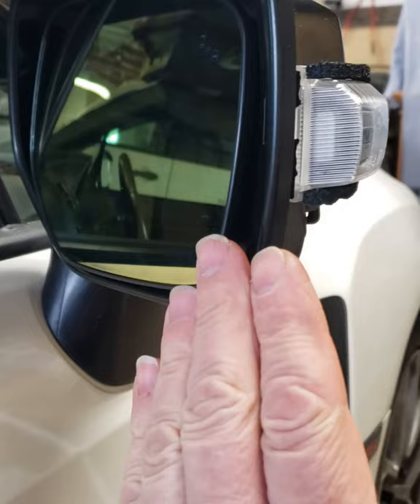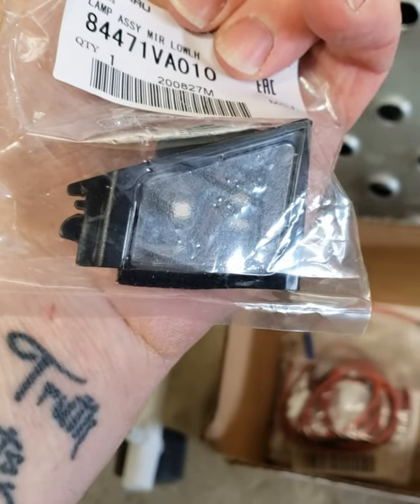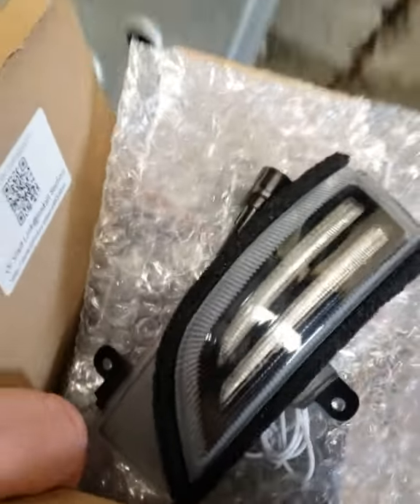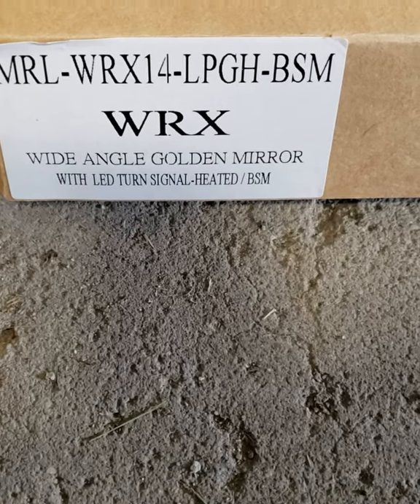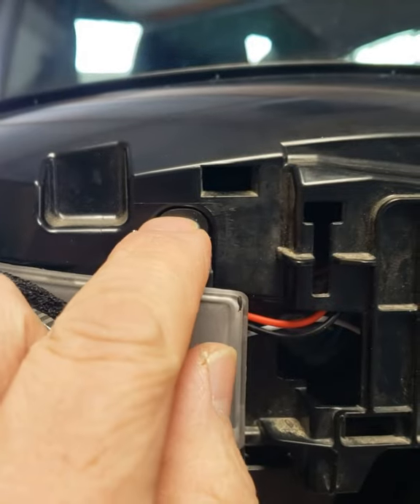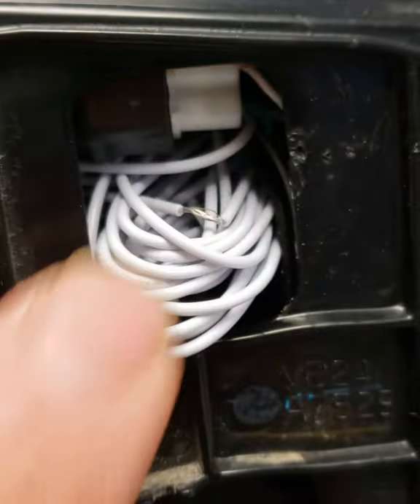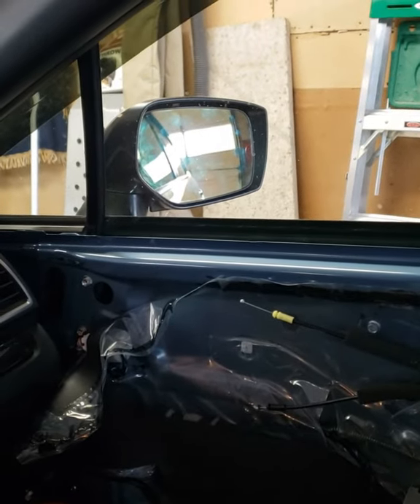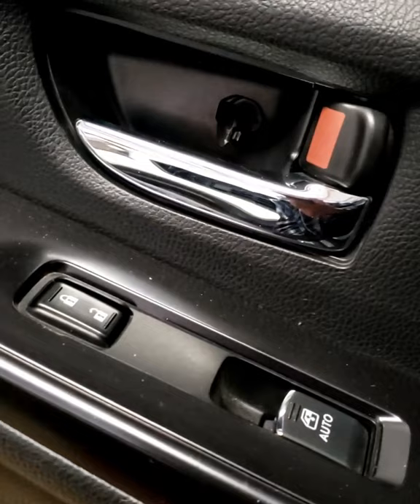15+ WRX Mirror Light Install-Mirror LED Turn Signal, Sequential Turn Signals w/DRL, Puddle Lights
2018 WRX Limited (not STI)-New Mirror with LED signal and Mirror DRL/Sequential Outside Turn Signal and Puddle/Welcome Light install shown in detail.